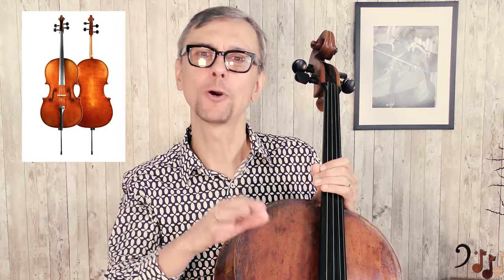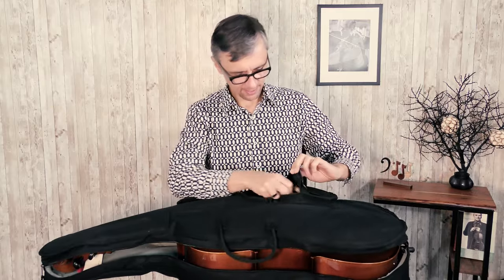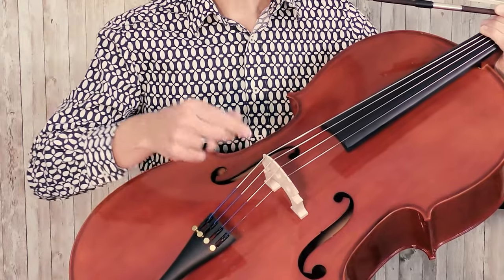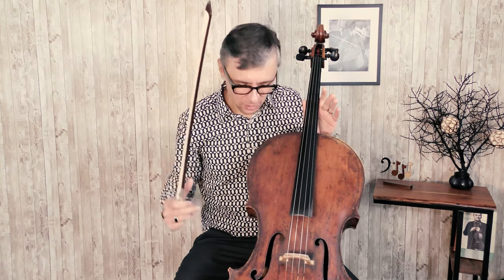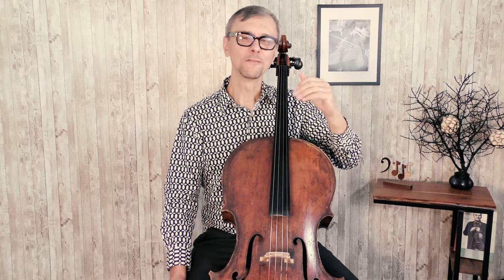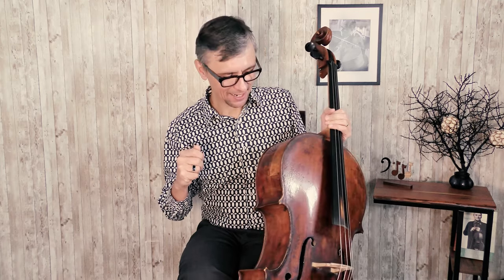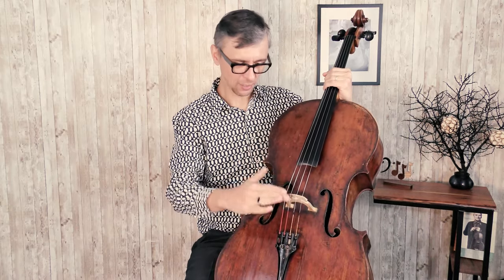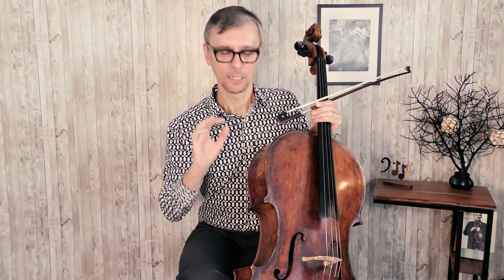How to Choose Cello | Buying Cello Online VS in Music Shop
Are you shopping for a new instrument, but not sure what to look for when buying a cello? Did you find a good deal online and ready to buy a cheap shiny new cello? Do you know someone who is selling a used cello they kept in a basement for 10 years? Have you stopped at a music store and got scared of so many cellos to choose from and high prices?

This is a short video to guide you with some basic advices. It might be useful for all beginners, kids and adults, who needs to buy their own instrument. It is a part of my "Cello Course for Busy Beginners" - 7.5 hours of lessons, tutorials and play along videos for adult beginners who want to learn how to play cello without having time to commit to regular lessons with a private cello teacher.

 Choosing between buying cello online or at a music shop is more of a personal decision. There are pros and cons to both. Buying online can be cheaper, but it's important to be aware of all potential risks such as potential shipping damage and not being able to test the instrument before purchasing. When purchasing from a music store, you'll have the opportunity to try out several instruments and make sure it fits your needs. Additionally, you may also benefit from an in-store warranty and ongoing customer service depending on the store.

0:00 Introduction
0:54 Should you buy a cello online? Is online shopping a risk worth taking?
4:03 What to expect (and ask for) when buying a cello in a music shop (violin shop).
5:34 Should you buy a cello from a private seller? Things to check to avoid problems.

🎻 Friday Cellopedia Webinar: Mastering Shifts and Right Hand Technique.
This session is dedicated to helping you achieve a deep, relaxing sound and sharpen your intonation precision. We will explore together Dotzauer's etude no.17 from his 113 exercises and the beautiful Serenade by Joseph Haydn.
🎶 What You'll Gain:
Expert Tips: Learn techniques to master a rich, resonant cello tone.
Intonation Precision: Develop your ear and improve your pitch accuracy.
I don't expect everyone to learn this music before the webinar. Most of the time I will spend showing the ways to learn it while working on different aspects of cello technique.
🎹 Interactive Experience:
Play Along: Get the chance to play alongside with me. No pressure—you can keep your mic off if you prefer!
Personalized Feedback: Engage in an interactive Q&A session to ask questions and receive tailored advice.
📦 Exclusive Materials:
Sheet Music: Receive a PDF copy of the duet with my fingerings.
Recording Access: Get a video recording of the webinar to revisit it anytime.
🎯 Who Should Attend:
From beginners with 6 months experience to intermediate level cellists.
📅 Event Details: Date & Time: Friday, October 25th at 11:00 AM EST
Cost: $12 USD
WEEKLY Cellopedia challenge!  Exclusive videos and sheet music - NEW cello duet every week to play along with my accompaniment.

Become Cellopedia supporter and get members only access to edited sheets music, play along videos
$100: Luigi Boccherini
Kelly J., Yuene S.

$30: Alfredo Piatti
Ivan R., Sasha F., Jaffa D., Kathleen K.